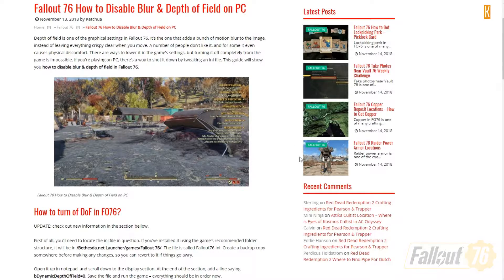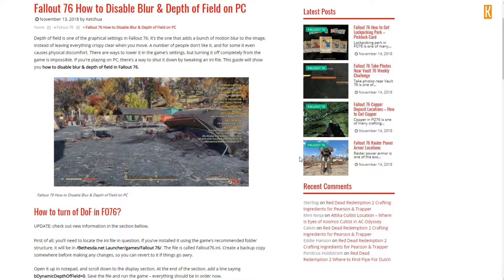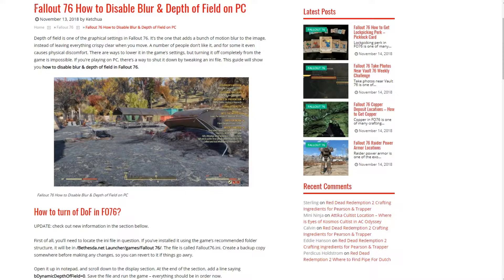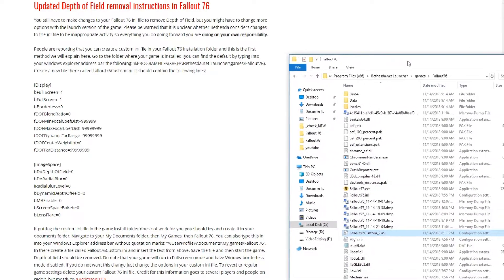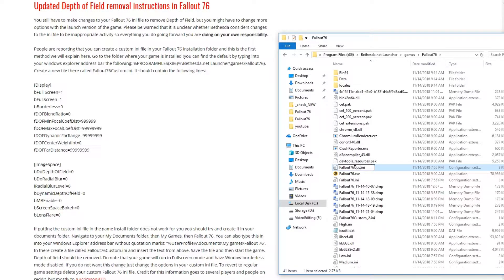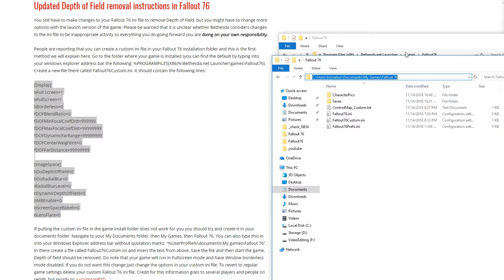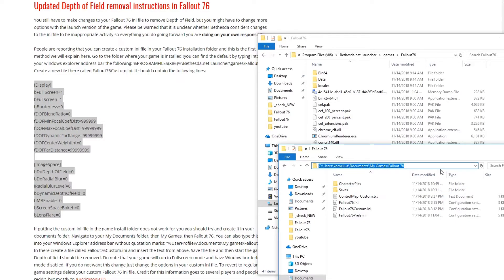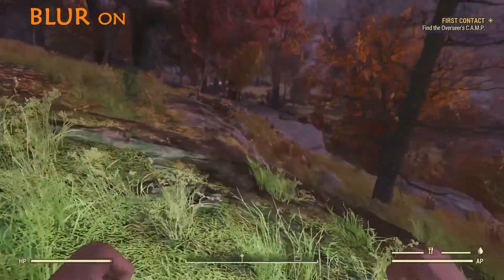Fallout 76. How to Disable BLUR on PC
or just make ini file called Fallout76Custom.ini and paste there this:

[Display]
bFull Screen=1
bFullScreen=1
bBorderless=0
fDOFBlendRatio=0
fDOFMinFocalCoefDist=999999
fDOFMaxFocalCoefDist=99999999
fDOFDynamicFarRange=99999999
fDOFCenterWeightInt=0
fDOFFarDistance=99999999

[ImageSpace]
bDoDepthOfField=0
bDoRadialBlur=0
iRadialBlurLevel=0
bDynamicDepthOfField=0
bMBEnable=0
bScreenSpaceBokeh=0
bLensFlare=0

Place that file in following locations (depending on your installation dir), default ones are:
1) C:\Program Files (x86)\Bethesda.net Launcher\games\Fallout76
2) C:\Users\[..]\Documents\My Games\Fallout 76

Join channels discord group to talk and play together different games (ages 20+)